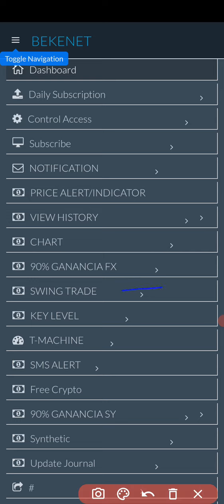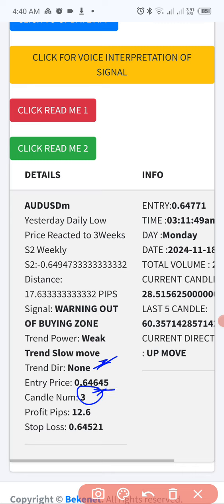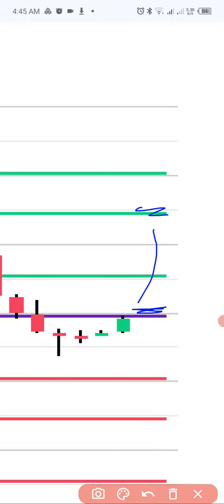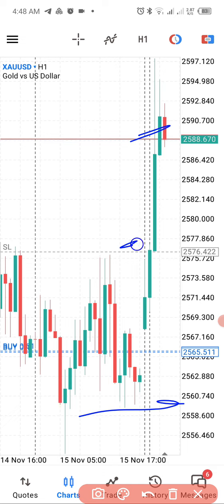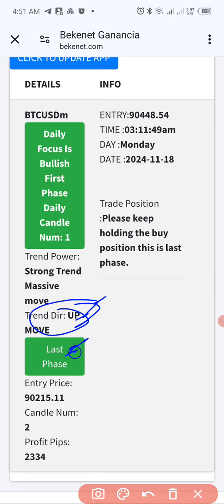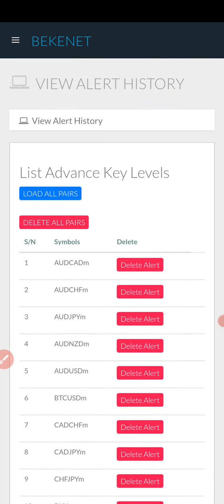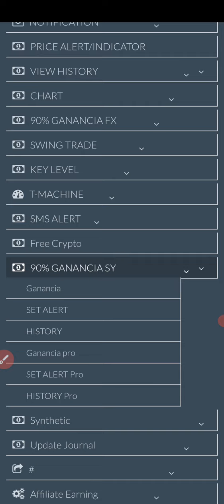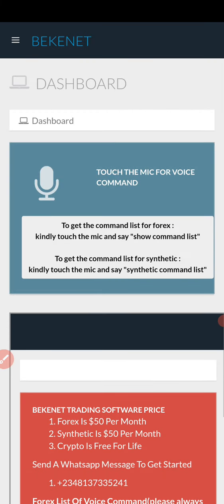Bekenet Trading software